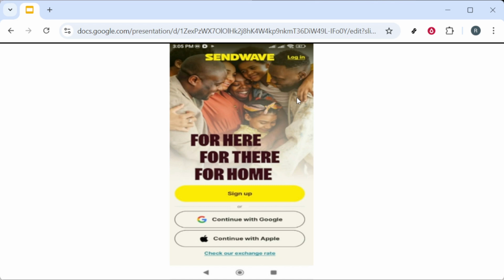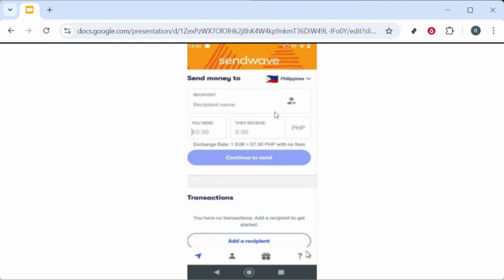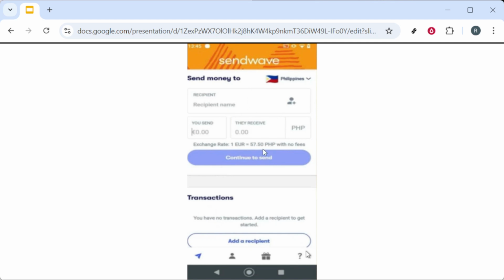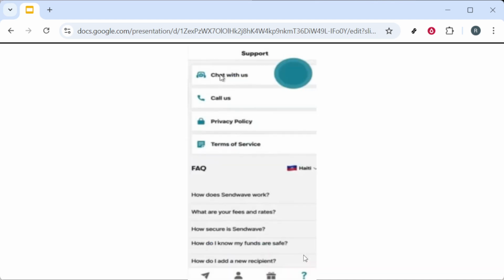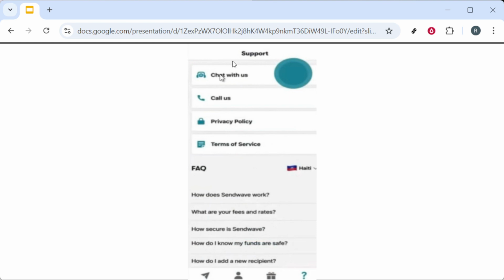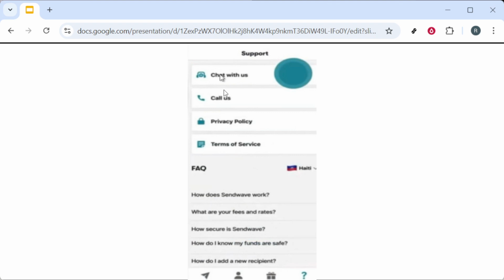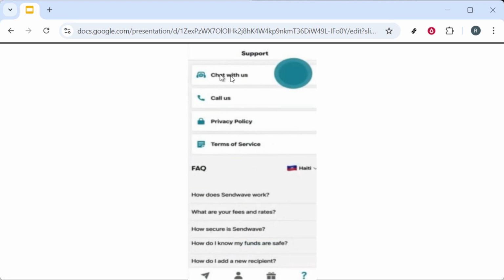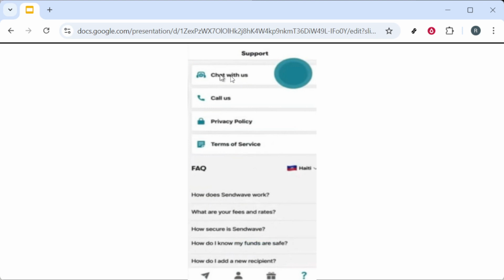How To Cancel A Transaction On Sendwave | Beginner Guide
Did you send to the wrong number or wrong amount? Don’t panic! Sendwave allows quick cancellations if money has NOT yet been delivered. Time matters because mobile money can deliver instantly. Act fast with these steps below.
⛔ Take action immediately:

🛑 ➤ Go to Transfers history
🔍 ➤ Choose the transaction
⚠️ ➤ Tap "Cancel Transfer"
📢 ➤ Confirm cancellation
✅ ➤ Wait for refund processing